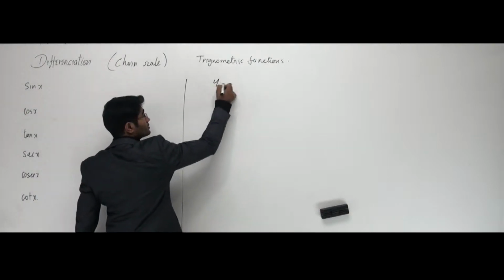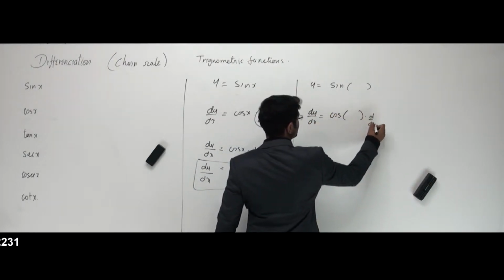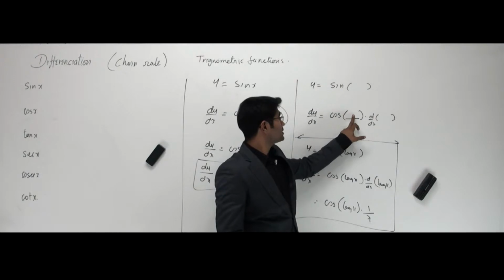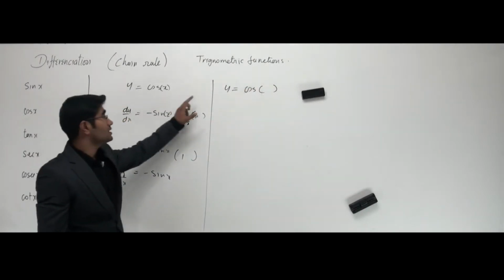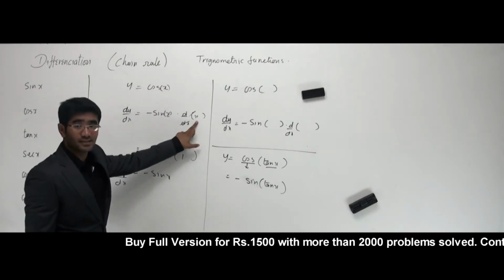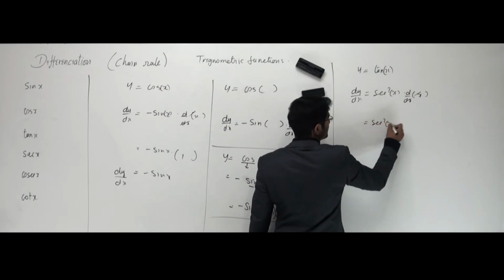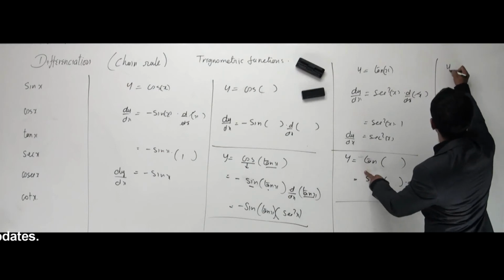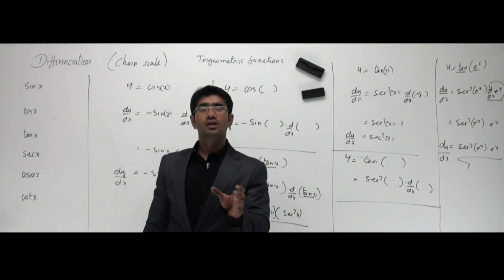Differentiation -(26 of 58)-made easy by Sadiq Khan-Open Minds